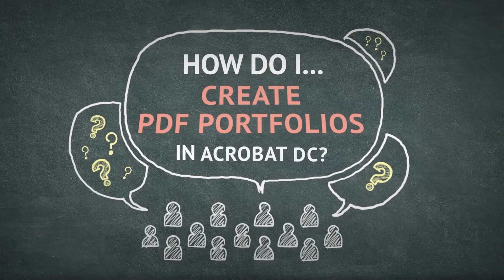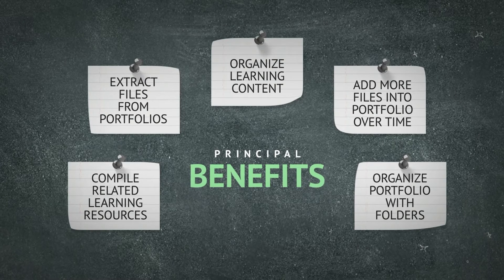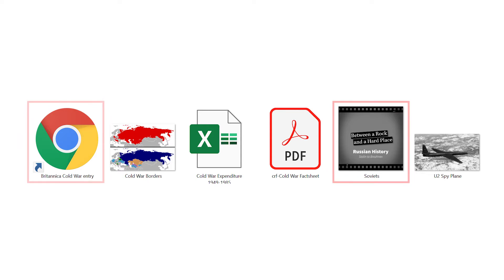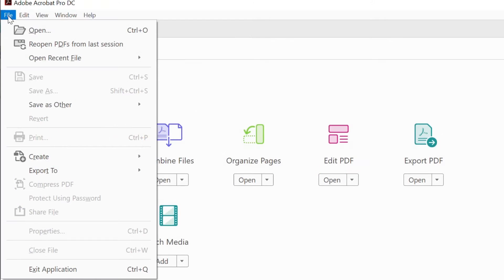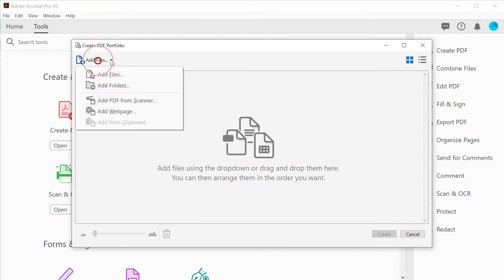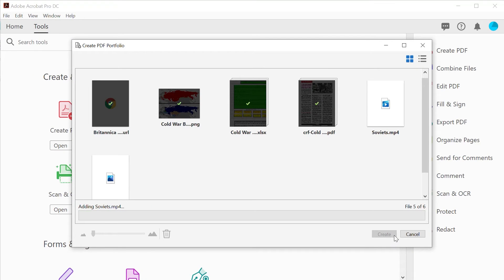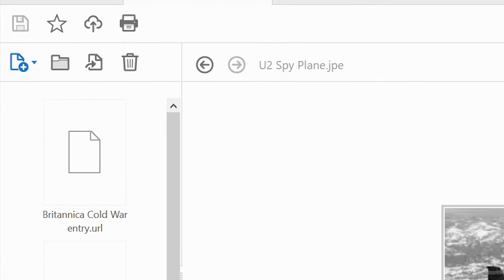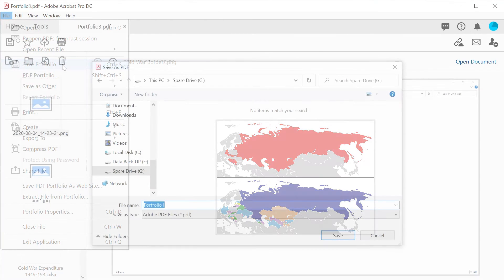Create PDF Portfolios | Acrobat for Educators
Educators may need to compile documents from different sources, and in different formats. In this video, expert educator and Adobe Education Leader Phil Badham demonstrates how to create PDF portfolios with Adobe Acrobat DC.